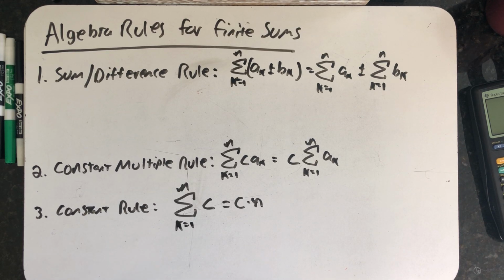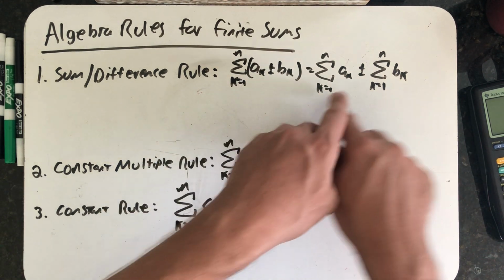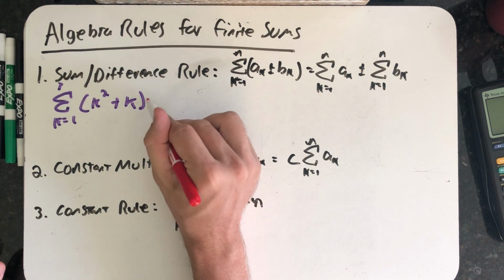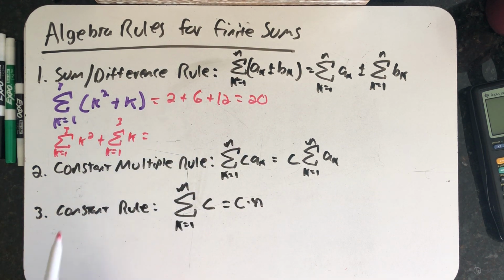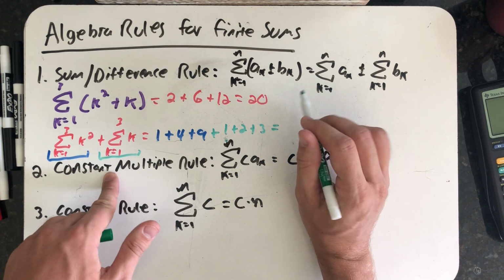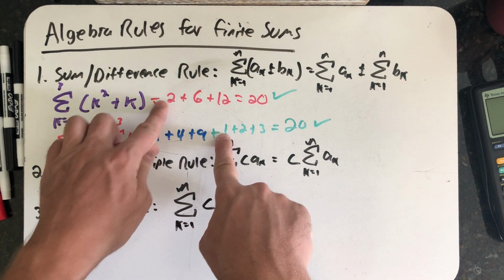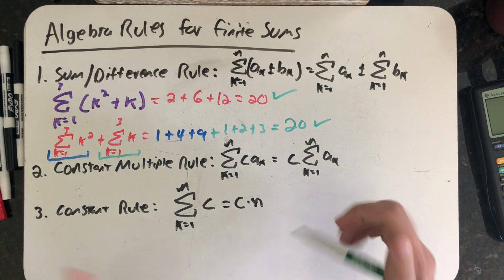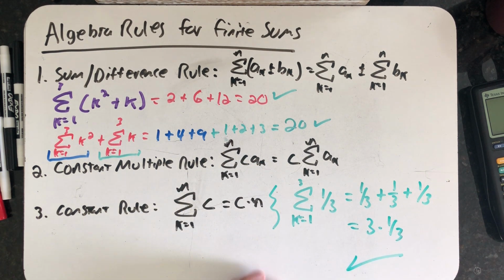Algebra Rules for finite sums